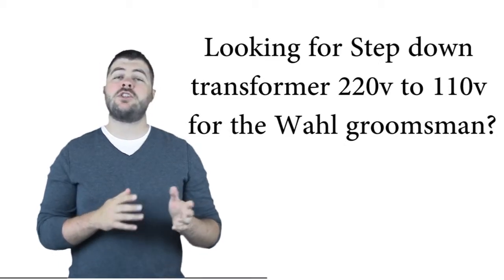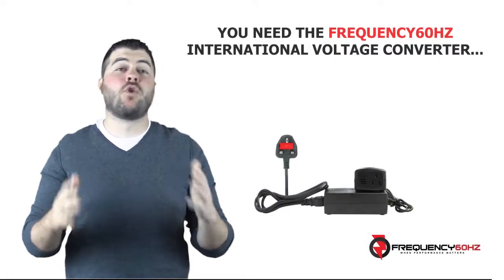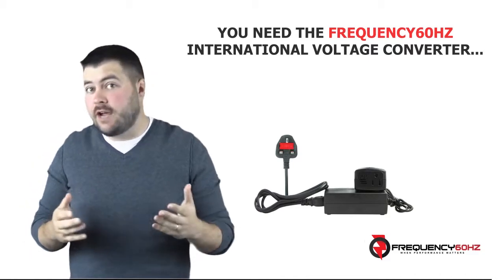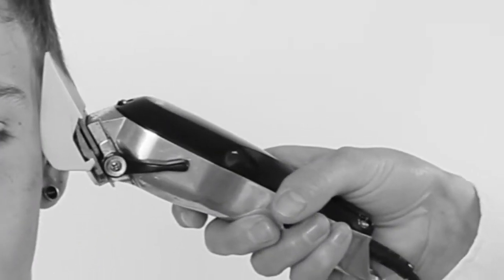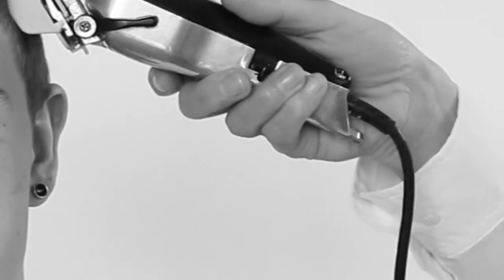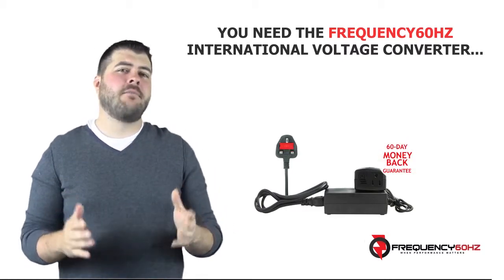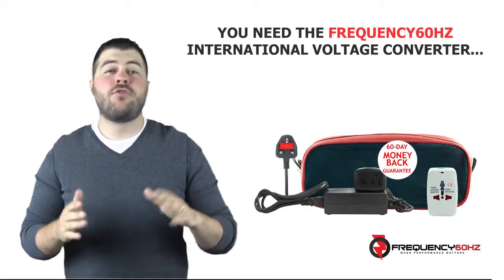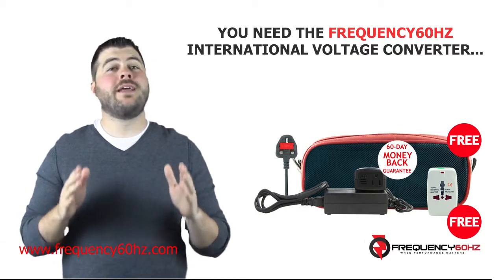Step down transformer 220v to 110v for the Wahl groomsman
Innovatively designed, the step down transformer 220v to 110v converts frequency and voltage to required values to provide perfect performance. details in depth huge amounts of all relevant information regarding our best converter the 60 Hz Frequency international voltage and frequency converter. Once you purchase this revolutionary converter, never again will you experience an infuriating noise from your Wahl groomsman.
With our techno-advanced step down transformer, you will enjoy a service never experienced before at an unexpected level of performance and gratification. Elate your grooming world while enjoying appreciated hair grooming moments with a smile and a sigh of gratification. With our sole unsurpassed Frequency 60Hz international voltage and frequency converter destined to cater for your regular travelling needs anywhere, you can use it anywhere in the world.
Best designed to create a stress free grooming session for the regular U.S to and fro Europe traveller, exhilarate your hair clipping experience all the time.